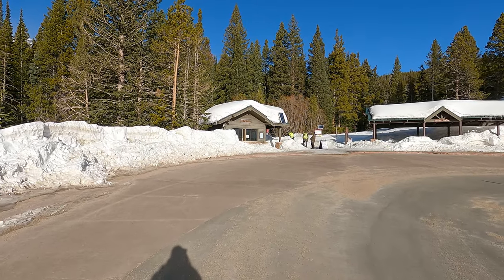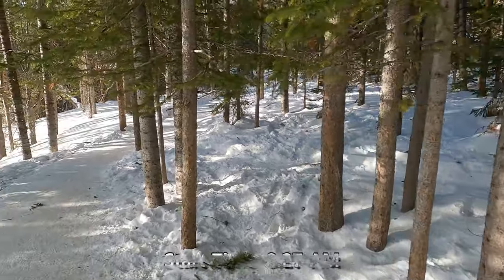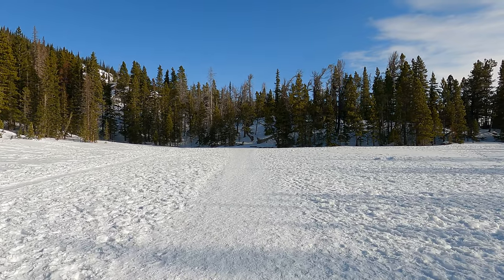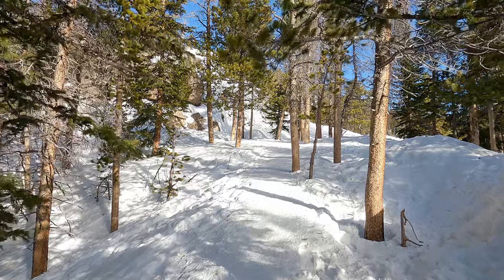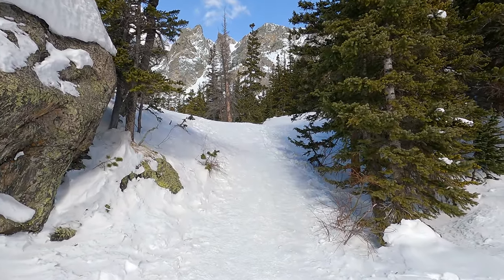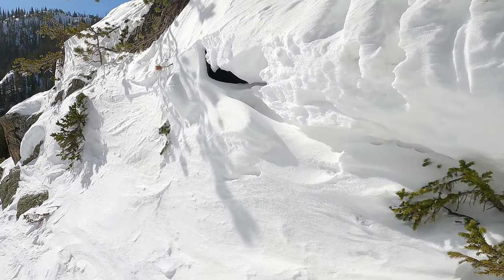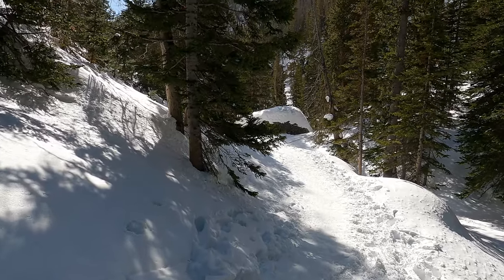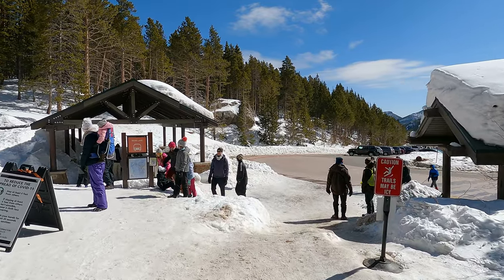Emerald Lake - Rocky Mountian National Park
Nick Sangetta and Barb Sangetta hike to Nymph Lake, Dream Lake and Emerald Lake in the Rocky Mountain National Park, Colorado on March 29, 2021.

0:01 Borrtex - Spiral
4:02 Borrtex - Opening Presents
5:33 Borrtex - The Bright Morning Star
10:07 Little Glass Men - Eternal Nectar